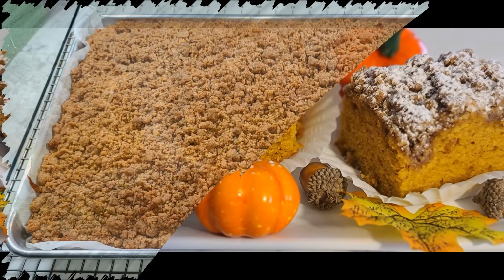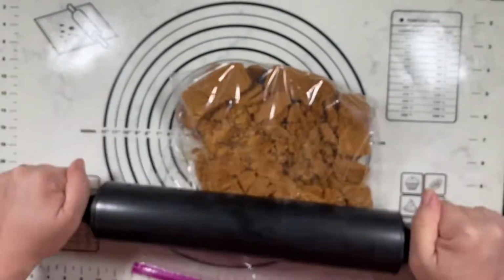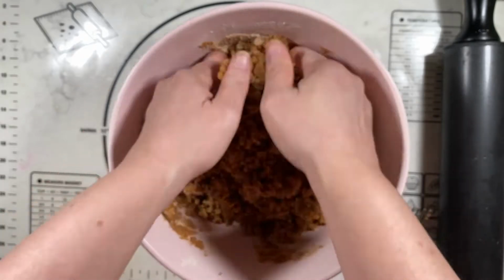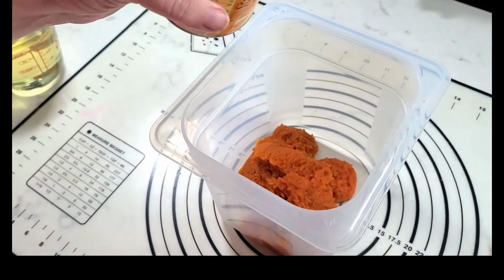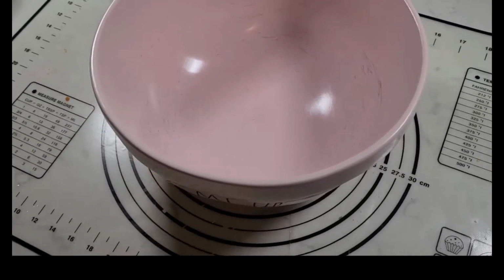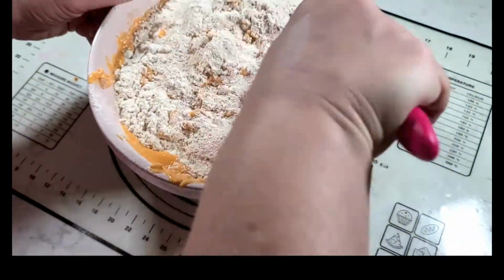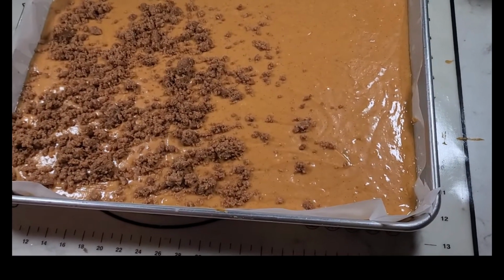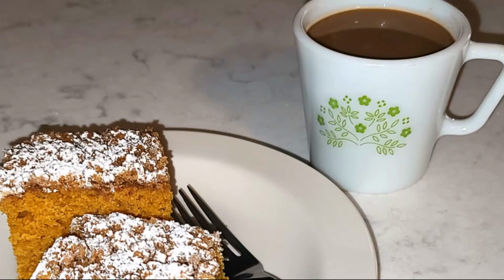Pumpkin Biscoff Coffee Cake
Crumb Topping
1/3 cup (73g) packed brown sugar
1/3 cup (66g)granulated sugar
1 teaspoon ground cinnamon
1/2 teaspoon salt
3/4 cup (63g) Biscoff cookies or graham cracker crumbs
3/4 cup (93 g)all-purpose flour
1/2 cup + 2 Tablespoon unsalted butter melted, cooled to room temperature (not hot!)

Cake:
2 1/4 tsp. (282g) cup all-purpose flour
1 1/4 tsp tsp baking powder
1 teaspoon baking soda
1/2 cup (110g) packed brown sugar
1 cup (200g)granulated sugar
1/2 teaspoon salt
2 teaspoons pure vanilla extract
2 1/2 tsp pumpkin pie spice
1 cup (245g)pumpkin puree not pie filling * This is 1/2 of a 15 oz Can**
2 large eggs
1/2 cup (112 g) vegetable oil
3/4 cup (180 g) buttermilk or **sour milk

**To make 1 cup (250 mL) sour milk for baking, use 1 tbsp (15 mL) vinegar or lemon juice and enough milk to equal 1 cup (250 mL).
Stir and let stand for 5 minutes before using. This will give the right amount of acidity for the recipe